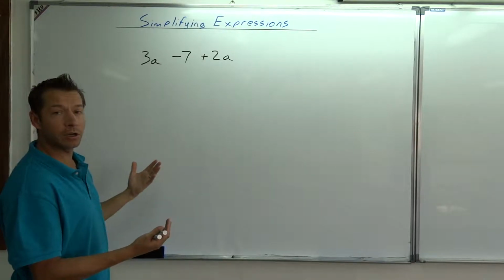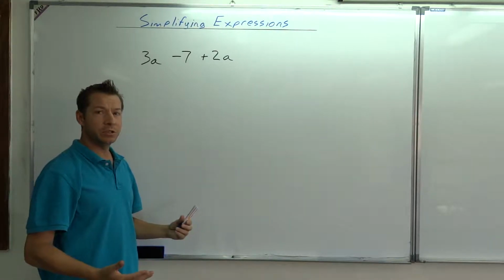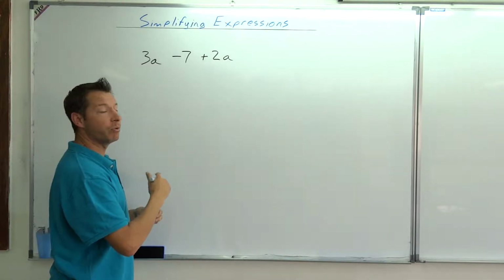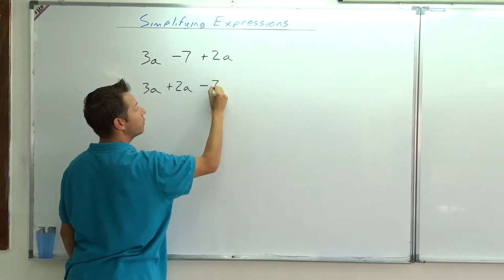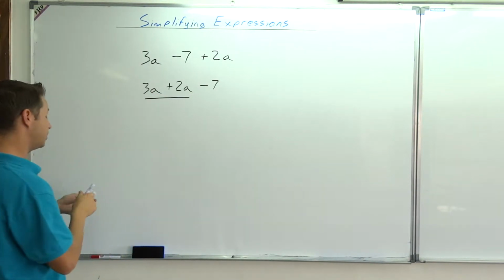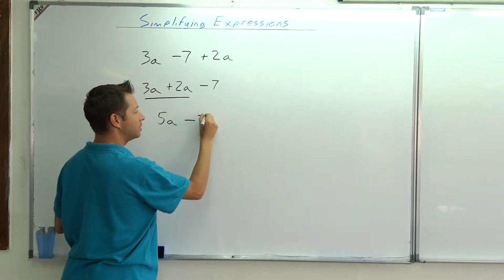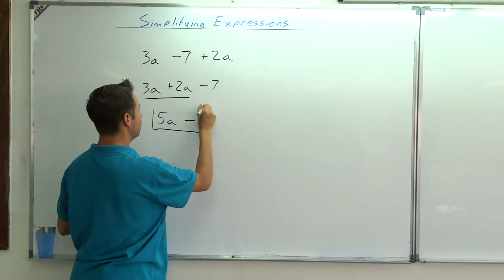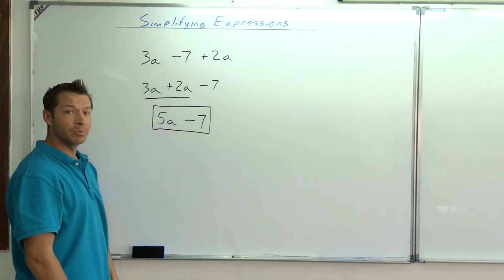Algebra Simplifying Expressions : How it works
In this video I go over how to simplify expressions in Algebra.